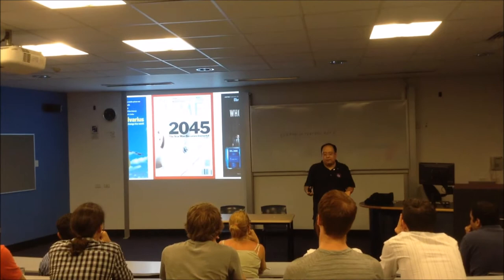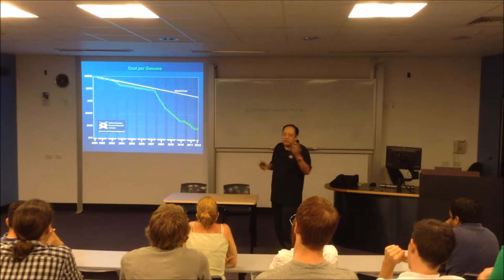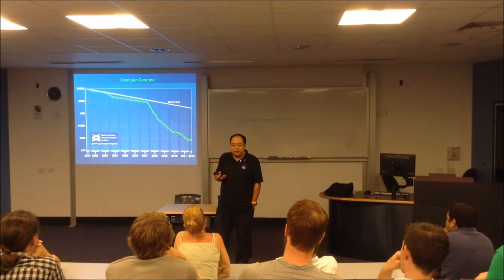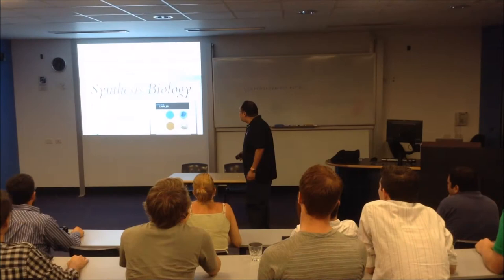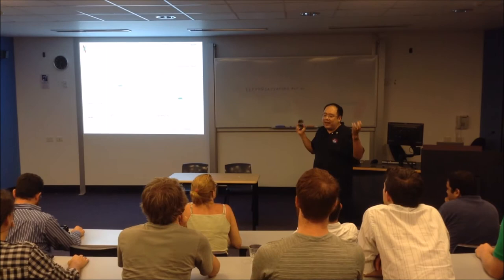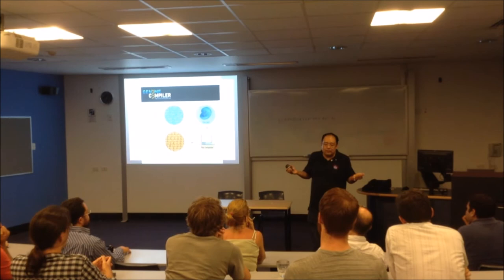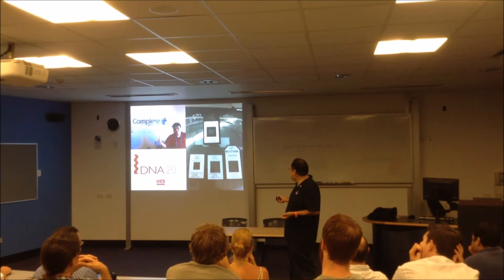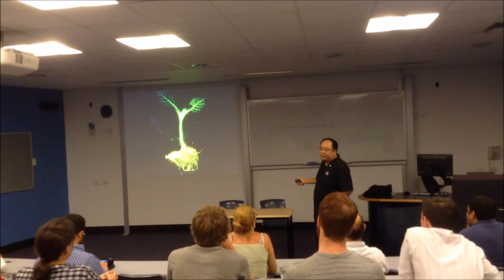Elena Ornig Presents - Amazing insights from Dr. Clarence Tan (Part 1)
Dr. Clarence Tan is Ambassador for the Singularity University in Australia and Malaysia, an Adjunct Professor at Bond University and Griffith University, a founding member of the Gold Coast Angel Investors Group, the receiver of the Queensland government's Entrepreneur-in-Residence Fellowship.
Feel like getting inspired and motivated? Take the opportunity to listen to people like Dr. Clarence Tan.